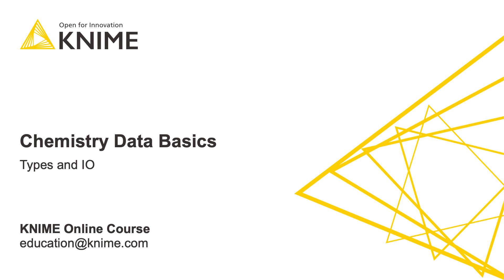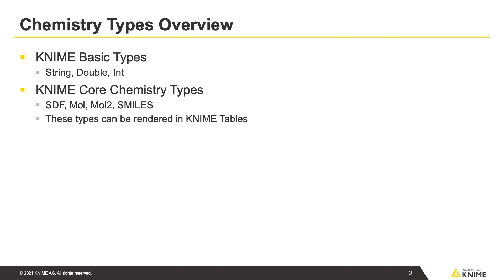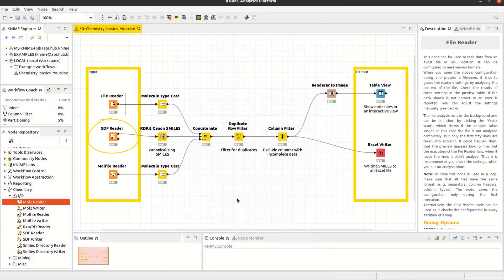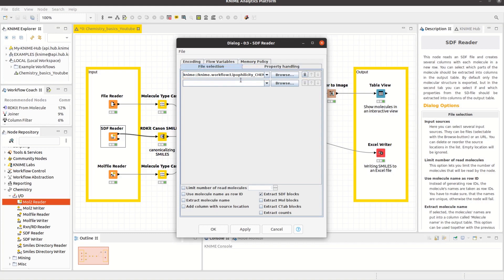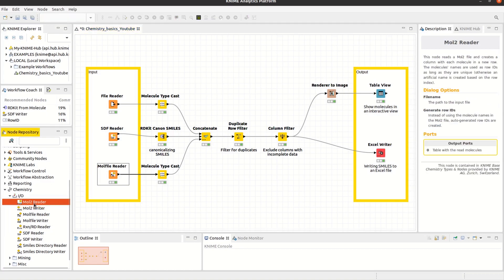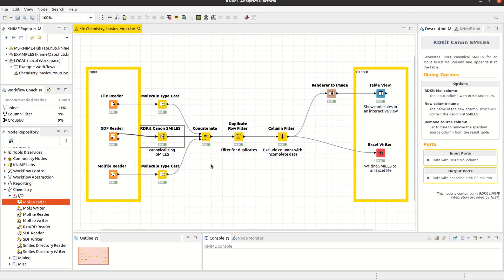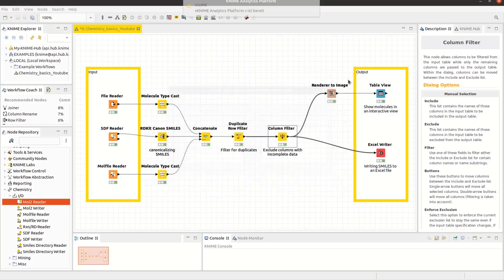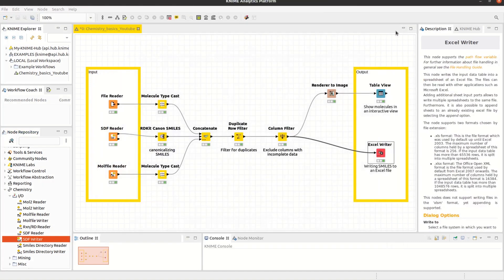Chemistry Data Basics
This video gives a short introduction to working with chemical data in KNIME Analytics Platform: how to read data in different file formats, change data types, do simple transformation tasks, display molecules as images, and write out the results.